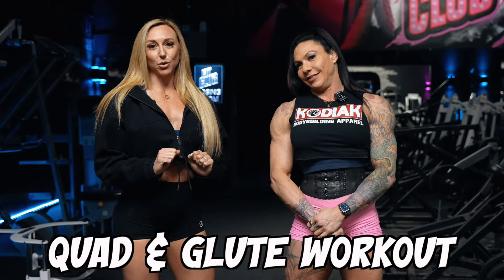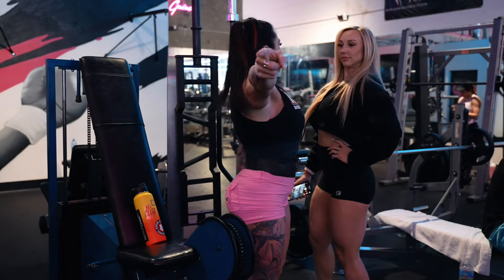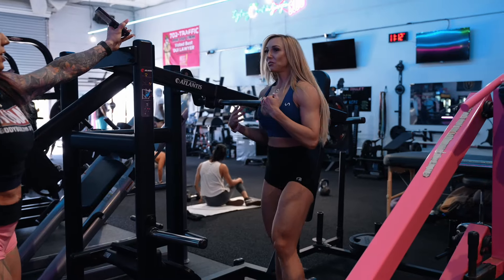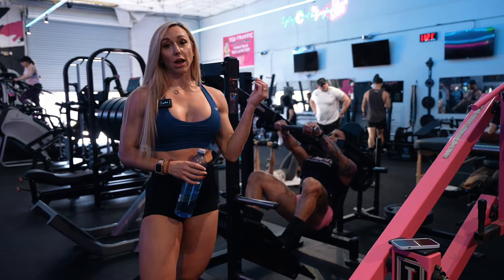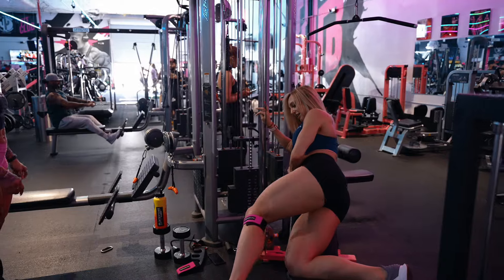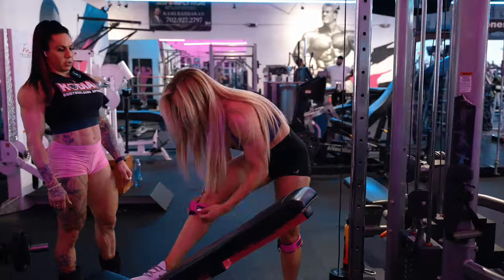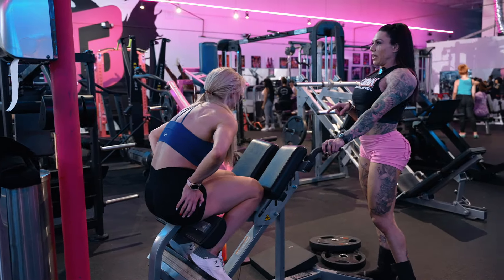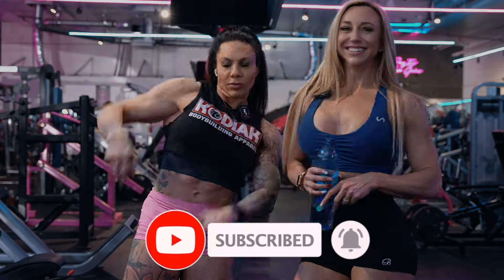5 Step-by-Step Easy Workout Techniques for Glute & Quads Bliss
In this video, we've curated the ultimate guide to achieving glute and quads Bliss through 5 step-by-step easy workout techniques.

🏋️‍♀️ Follow along as we break down each step with clear instructions, ensuring that you perform every exercise correctly for maximum results. From glute isolations to targeted movements, we've got you covered in this easy-to-follow glute workout.

🔥 Whether you're a fitness enthusiast or a beginner, these techniques are tailored to accommodate all fitness levels. Join us on this journey to discover the key steps that will lead you to Glute Bliss!

🎯 Key Highlights:
1️⃣ Learn easy and effective techniques for sculpting and toning your glutes and quads.
2️⃣ Follow our step-by-step instructions to ensure proper form and technique.
3️⃣ Suitable for all fitness levels - beginners to advanced.
4️⃣ Discover the secrets to achieving Glute and Quad Bliss effortlessly.
5️⃣ Enhance your overall lower body strength and fitness.
6️⃣ Gain insights into the science behind each exercise for better understanding.
7️⃣ Elevate your workout routine and achieve the glutes you've always dreamed of!

👟 Ready to transform your glutes or quads and experience the blissful results? Hit play now and let's get started on this journey together! 💖💪